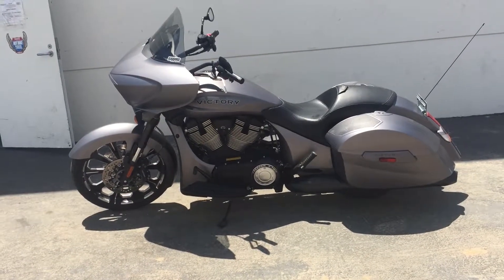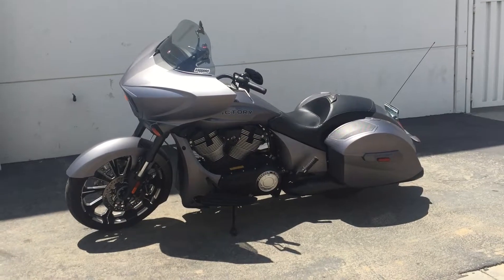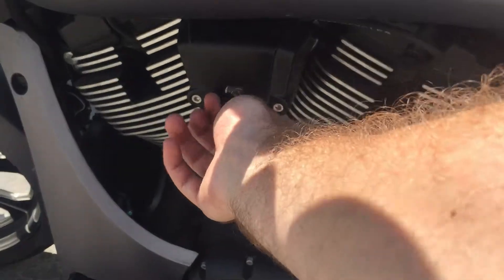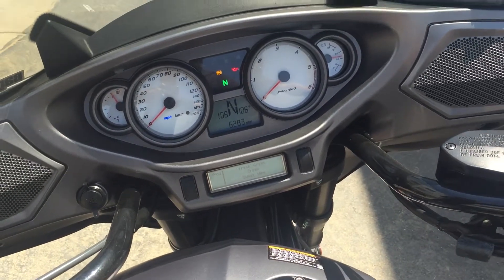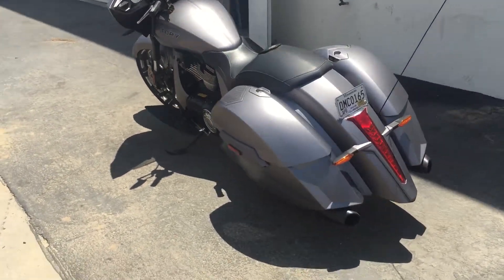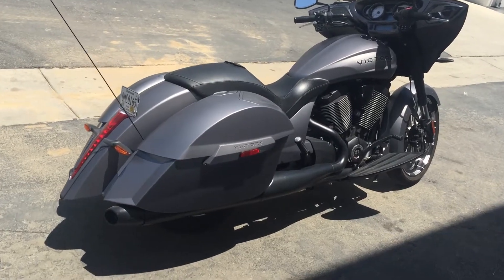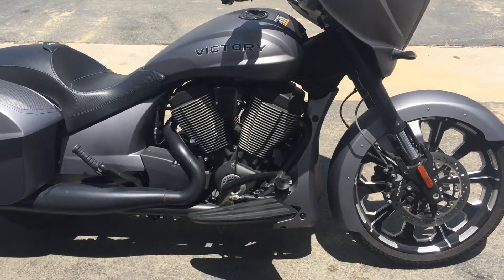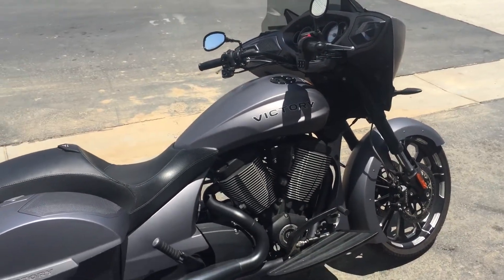2016 Victory Magnum X-1 Walkaround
Walkaround and general impressions on Victory's factory custom bagger, the Magnum X-1